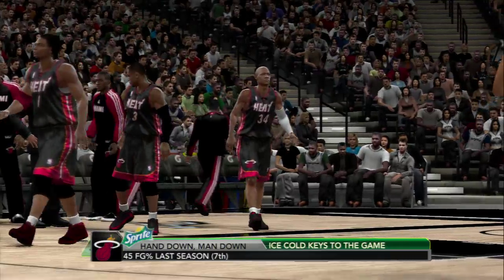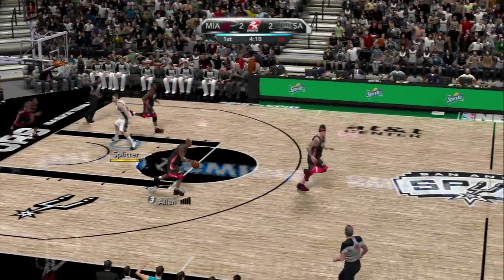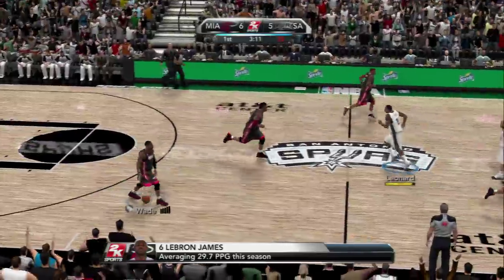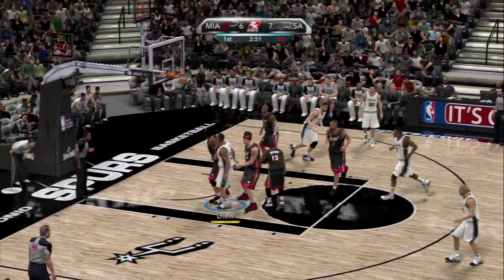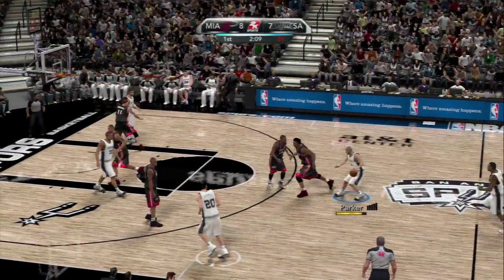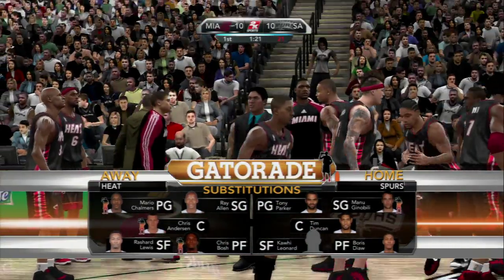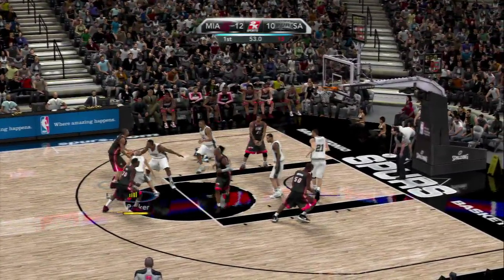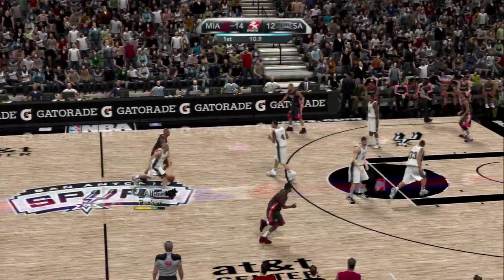NBA 2K10 - Updated Rosters 2013-14 Spurs vs Heat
Working on completing the every team with each key player, so far only the Spurs, Heat, Lakers, Pacers, Rockets have been completed.